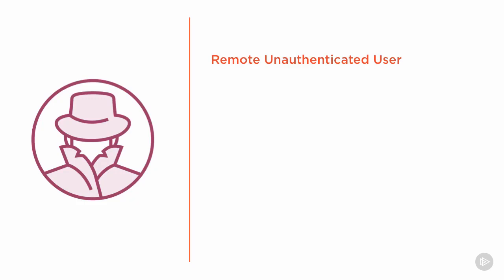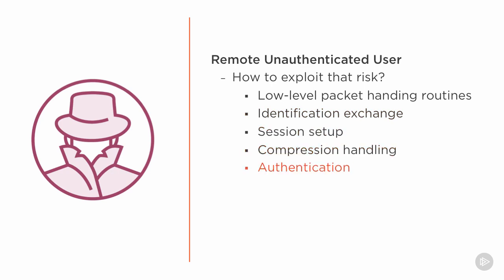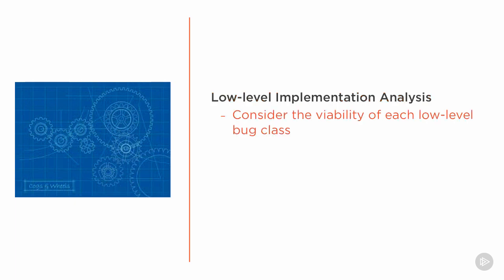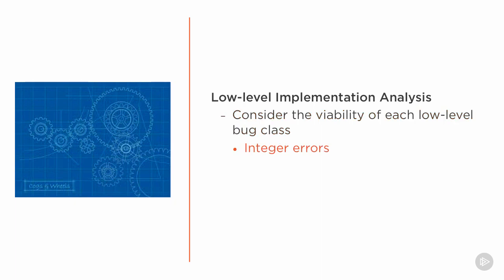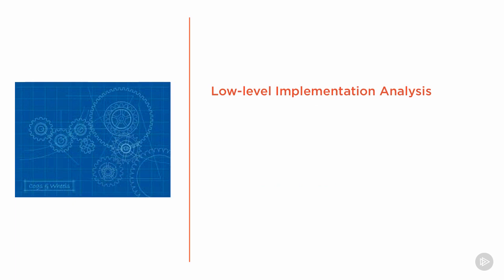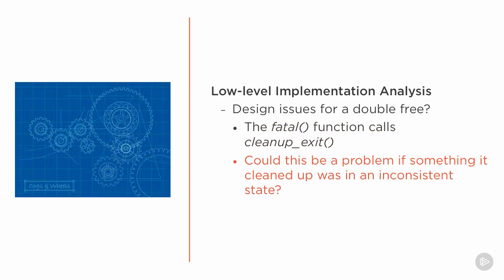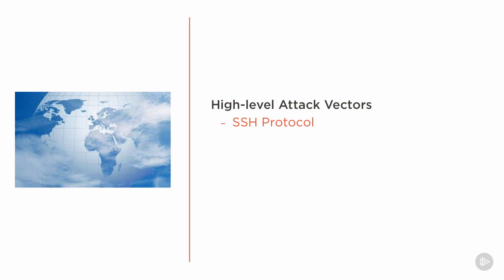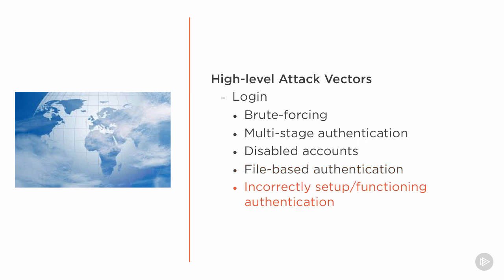Quantum Robotics | Cyber Security Foundations | Lecture 23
Security used to be an inconvenience sometimes, but now it’s a necessity all the time.” — Martina Navratilova

In today's digital age, cyber security is more important than ever. With cyber attacks on the rise, businesses and individuals need to be prepared to protect their data from malicious actors.

This comprehensive Cyber Security course from Quantum Robotics will provide you with the skills and knowledge you need to stay ahead of the curve and protect your valuable information. You will learn the latest cyber security threats and vulnerabilities, and how to implement effective security measures to safeguard your networks, systems, and data.

Course Highlights:
Learn the fundamentals of cyber security
Identify and assess cyber threats
Implement security measures to protect your networks, systems, and data
Stay up-to-date on the latest cyber security trends and threats

Anyone interested in learning about cyber security
IT professionals who want to enhance their security skills
Business owners who want to protect their data from cyber attacks